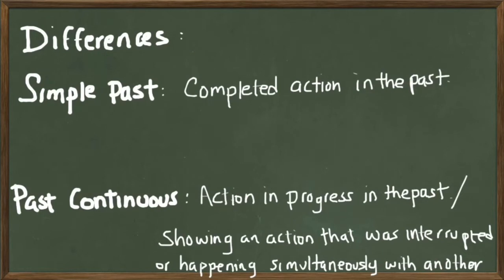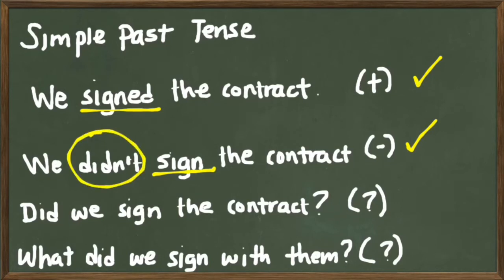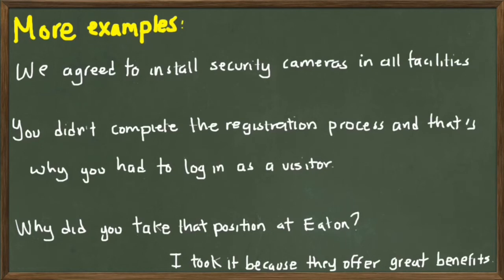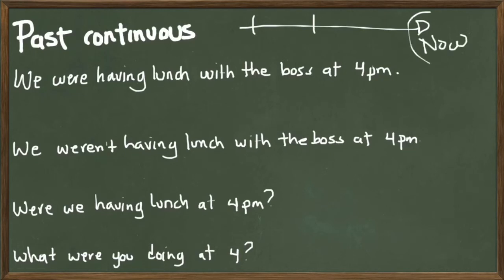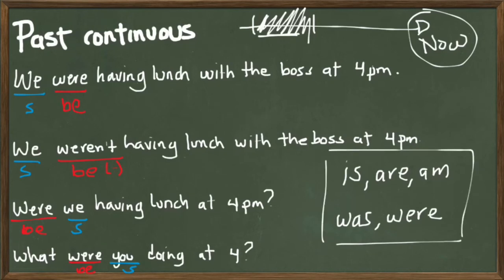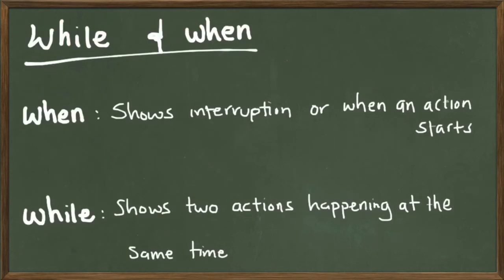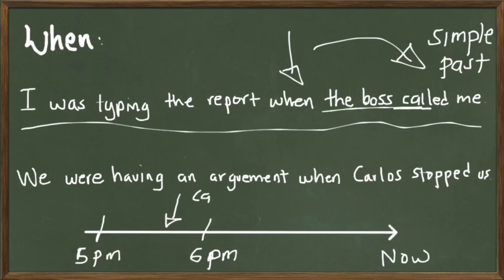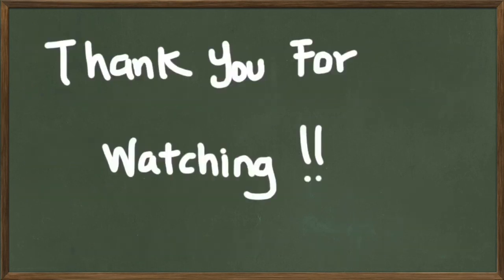ML Pre Intermediate Unit 4 Grammar